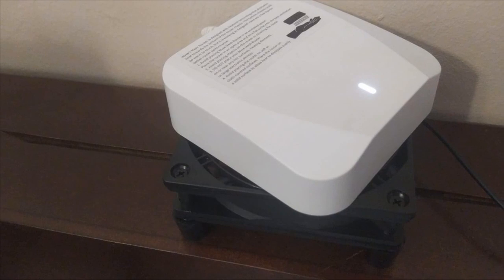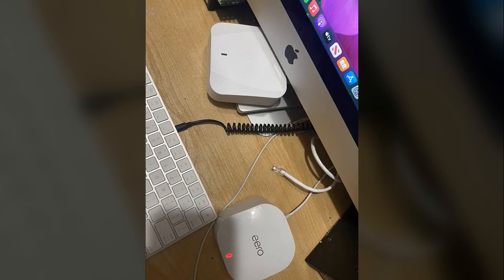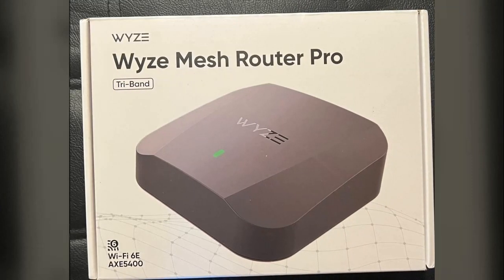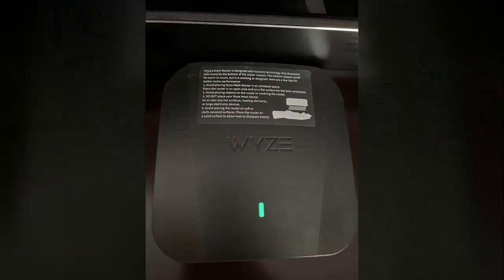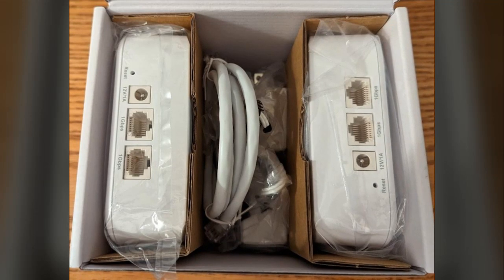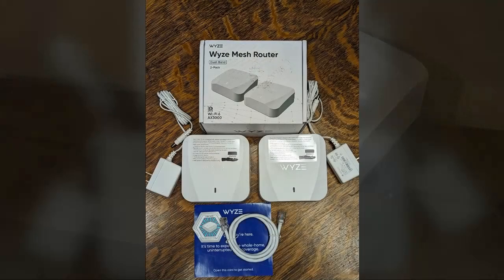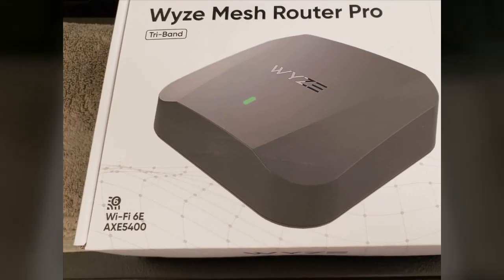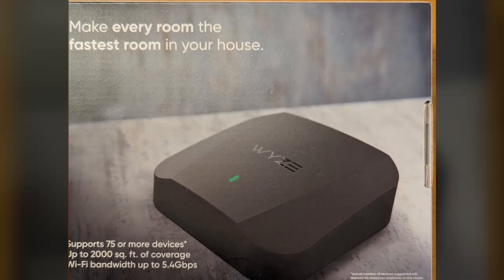the Wyze AXE5400 WF6ETBMRS Wi-Fi Mesh Router | Key Insights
The link from the video
Unboxing and in-depth review of the Wyze AXE5400 Wi-Fi Mesh Router.  We test its speed, range, and features, including setup ease, app functionality, and overall performance compared to other mesh systems in its price range. See if this budget-friendly option delivers on its promises of strong, reliable Wi-Fi coverage for your home.  We'll cover real-world testing scenarios and highlight any strengths or weaknesses discovered.